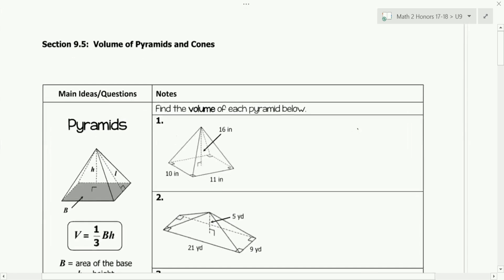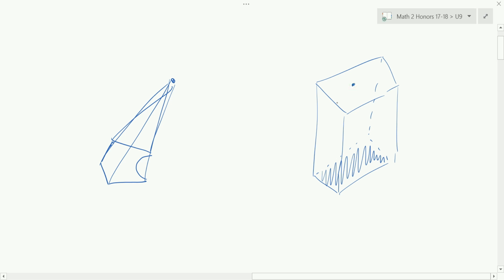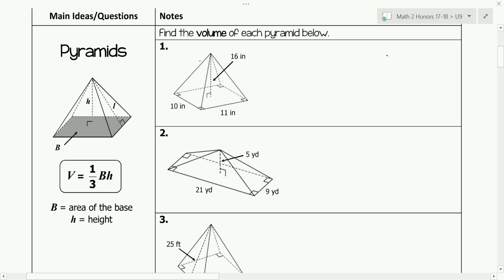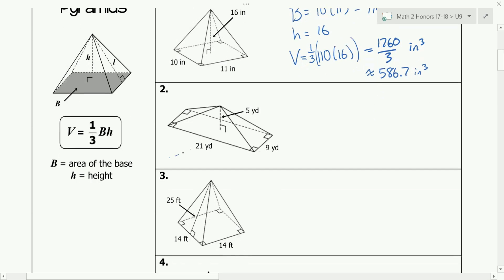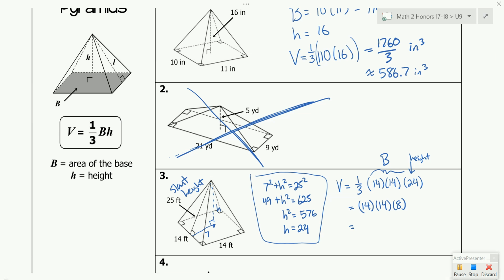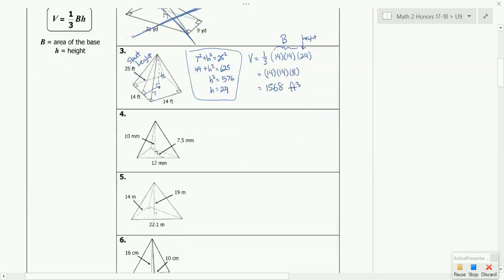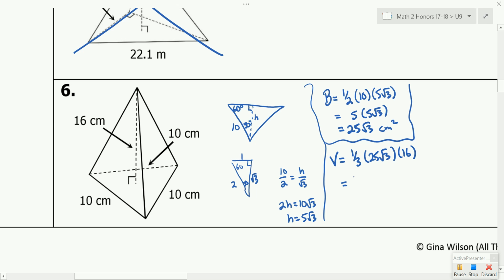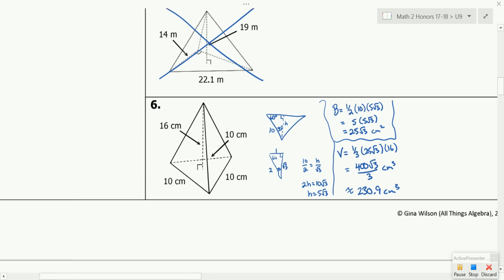Pyramids (M2 Notes 9.5)